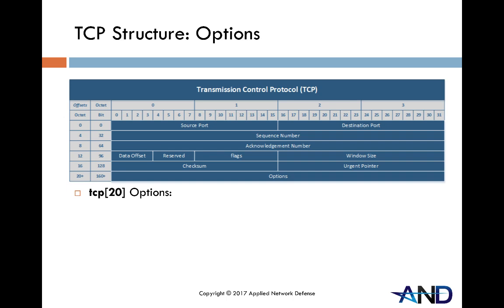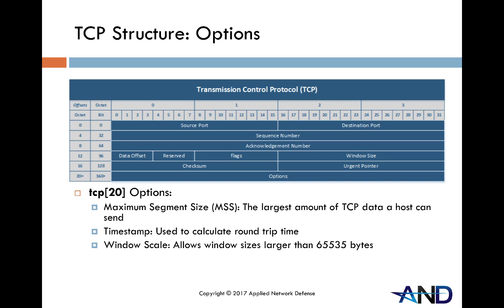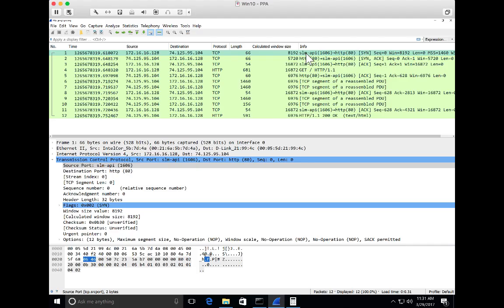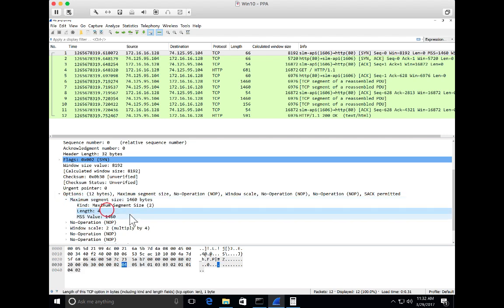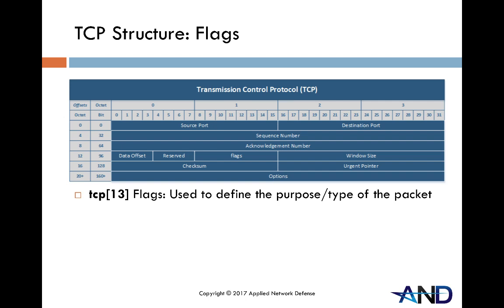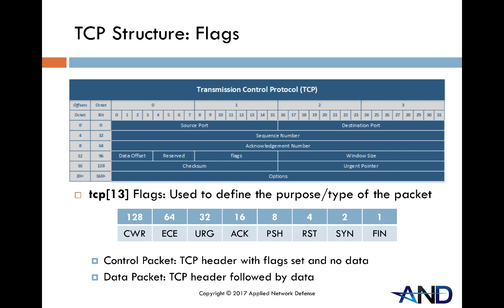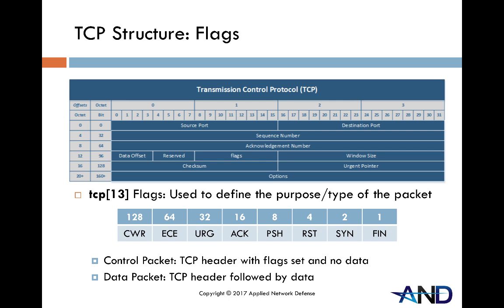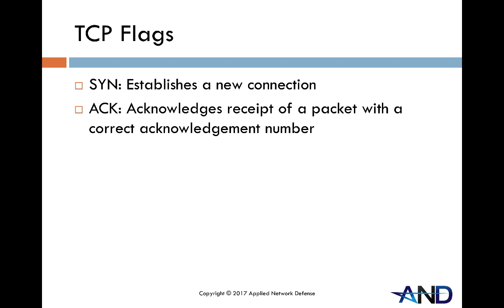12-7 Protocols TCP Options and Flags